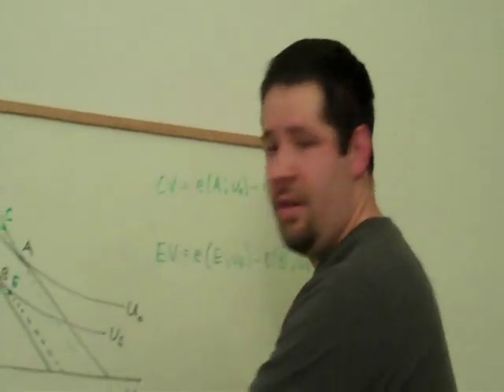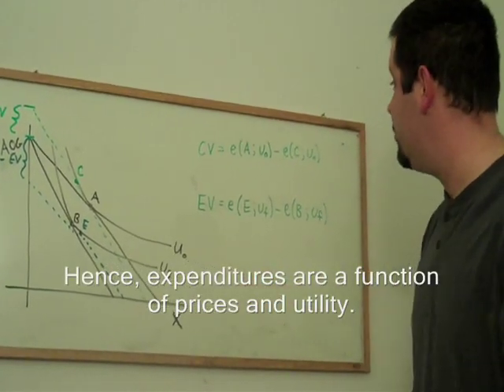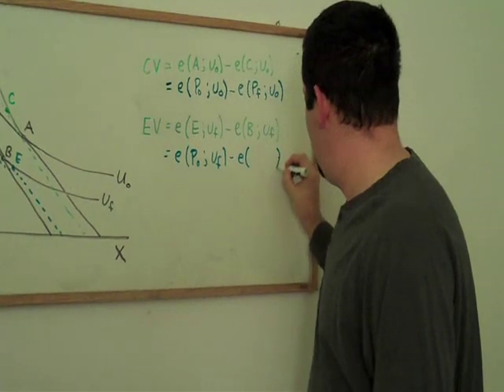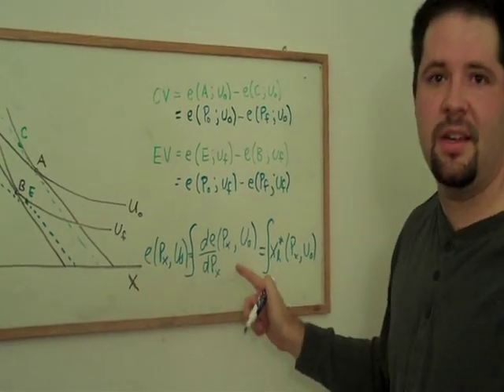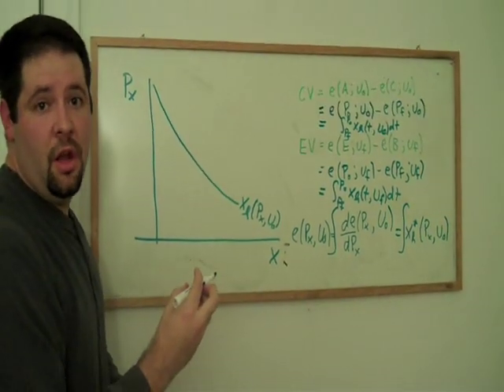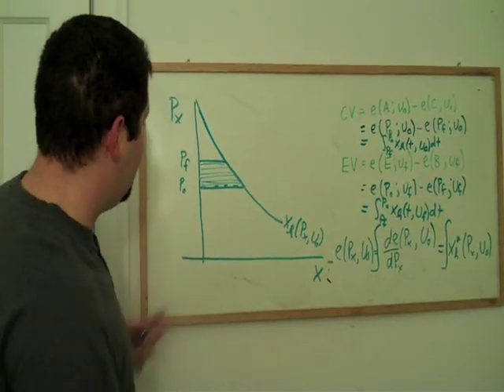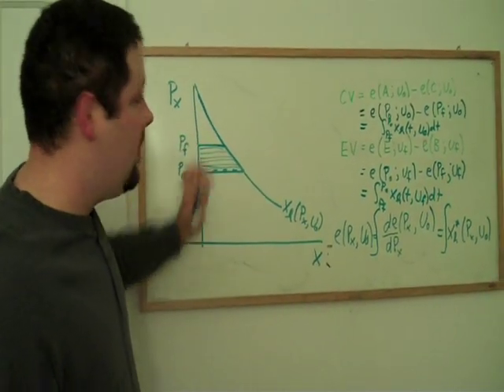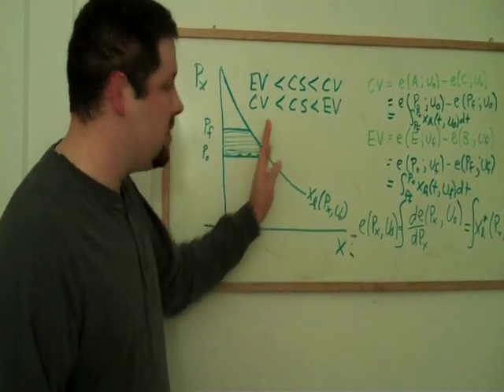16a. More on CV and EV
In this video, I use calculus and some basic algebra to augment the graphical intuition from Lecture 16 on compensating and equivalent variation.  In particular, I demonstrate how CV and EV are areas under Hicksian demand curves, and use this intuition to argue that these concepts are closely related to changes in consumer surplus.

For a list of videos and links to them (organized by topic), check out the Intromediate Microeconomics video web page: